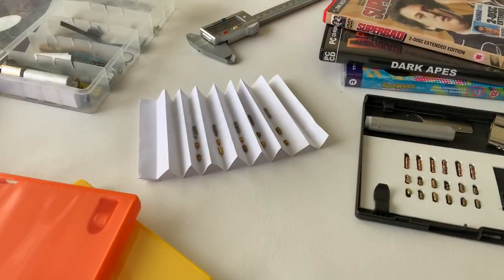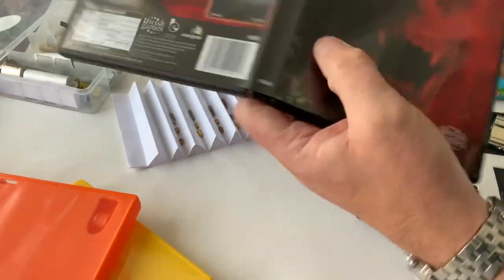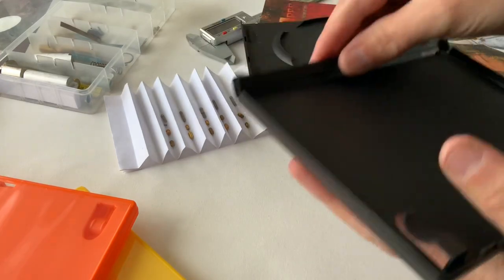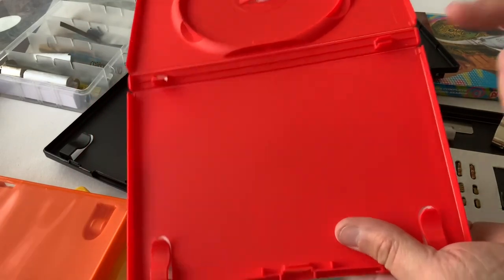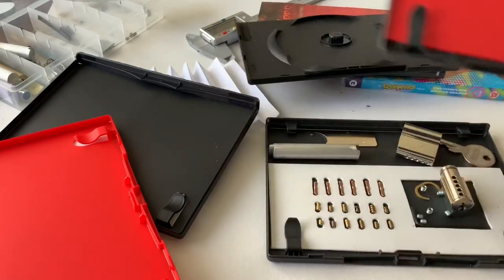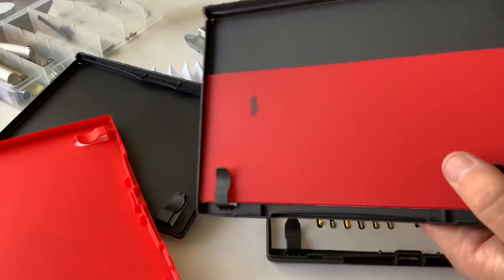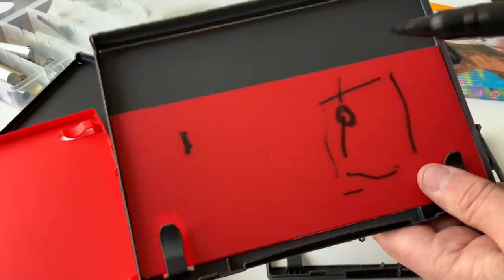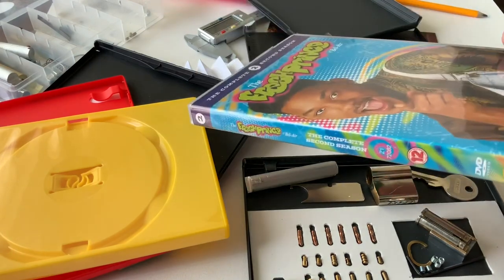(30) Lock Picking for Beginners - Home made pinning tray from plastic DVD cases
How to make a quick simple pinning tray from plastic dvd cases, saving the planet from plastic waste 😉